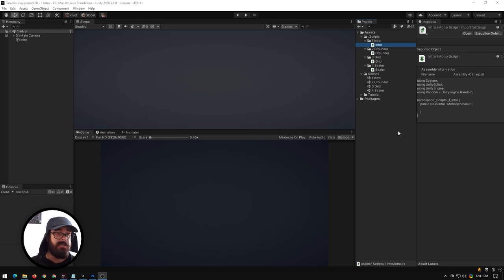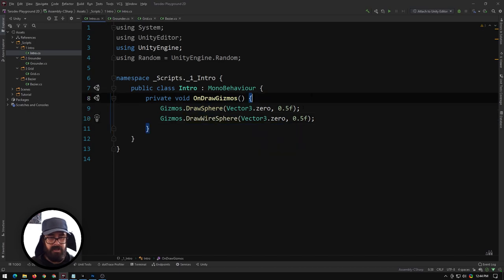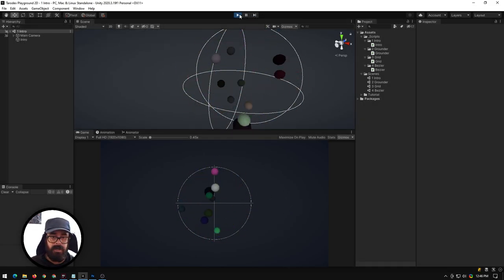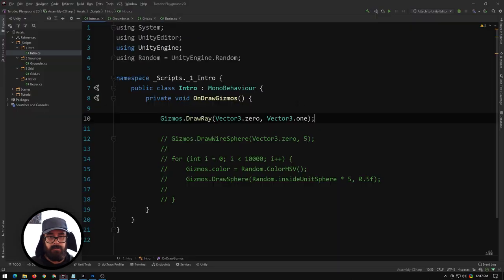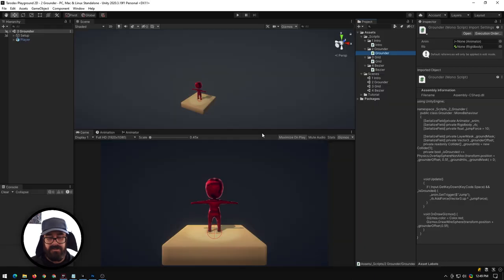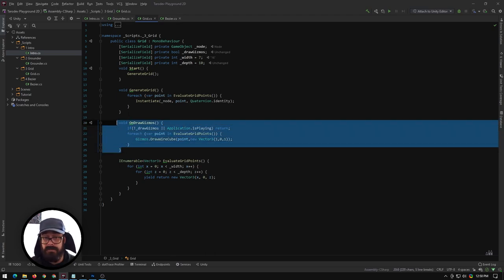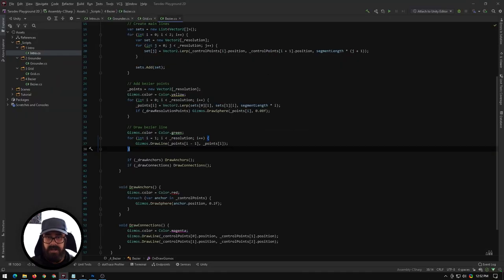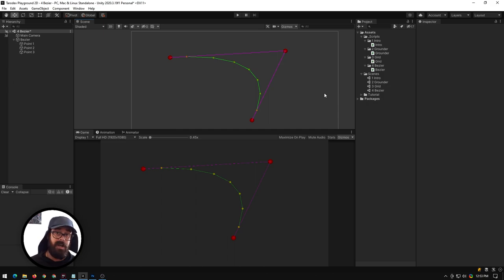Unity Gizmos - Every gamedev should know this!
Learn what a gizmo is and how to use them effectively.
Gizmos are a fantastic help to you in development. Setup indicators for raycasts, map confines, grid positions, etc. It's among the first thing I do when creating a new scene.